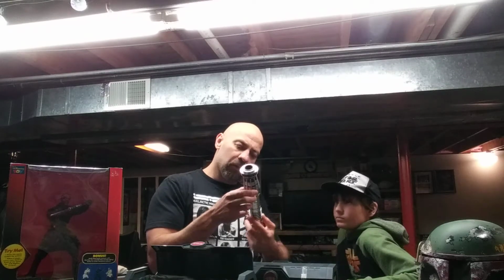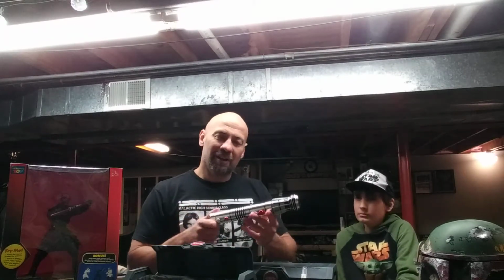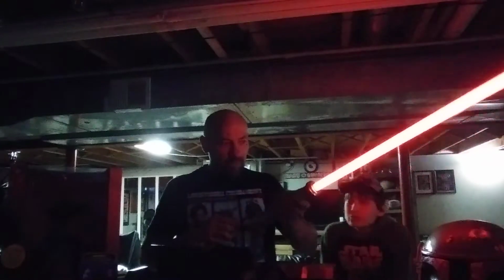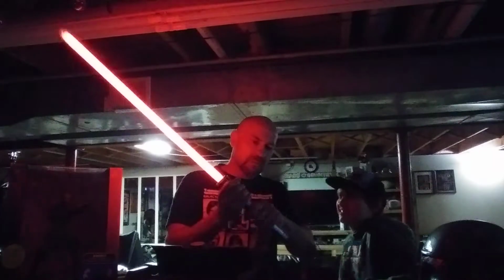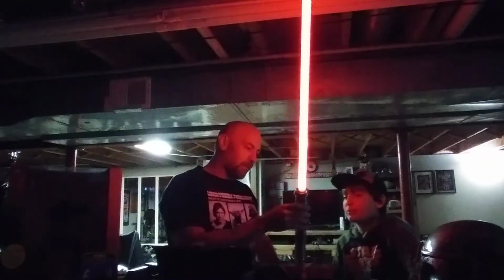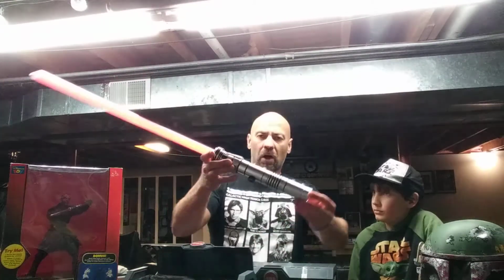Galaxy's Edge Darth Maul Legacy lightsaber open box review dual lightsaber Star Wars Disney Parks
Galaxy's Edge Disney Star Wars legacy lightsaber open Box review